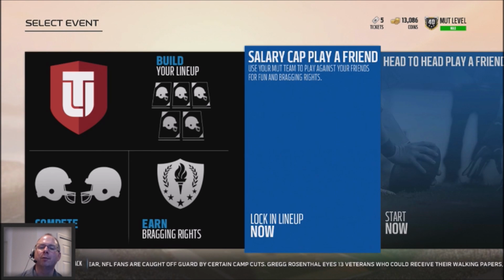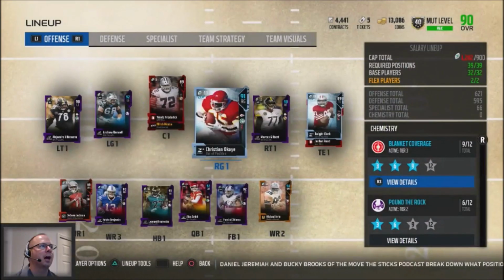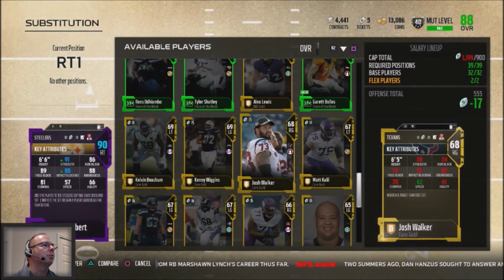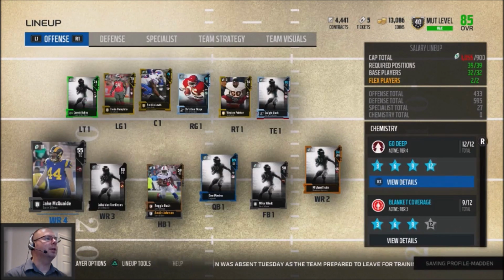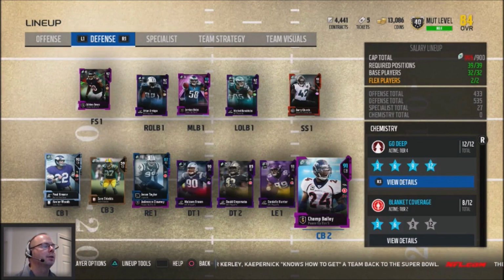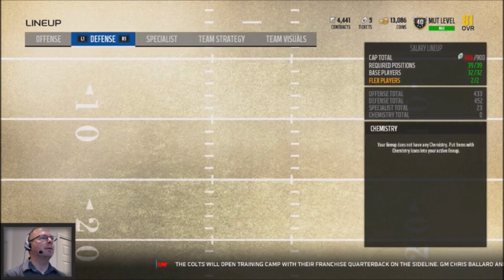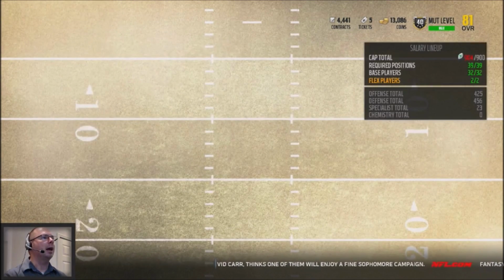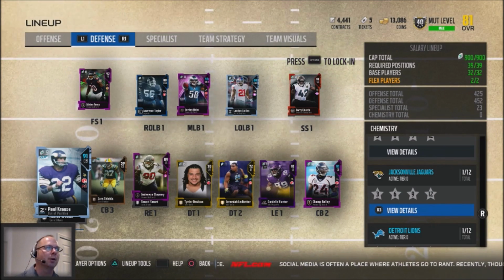MADDEN 18 BEGINNERS GUIDE- HOW TO BUILD A TEAM IN MADDEN ULTIMATE TEAM SALARY CAP MODE